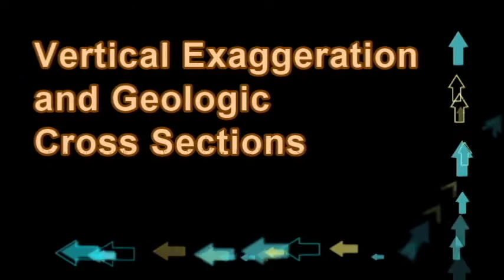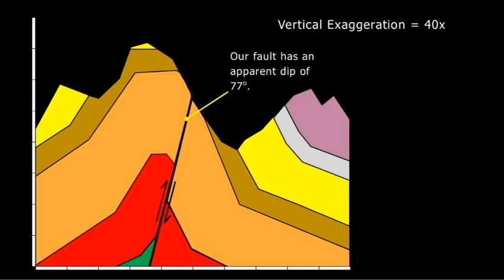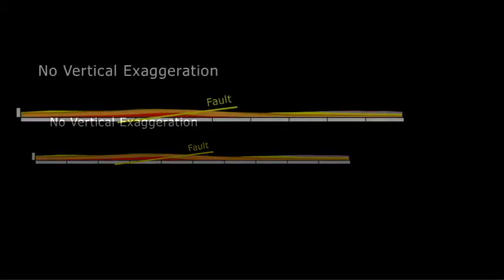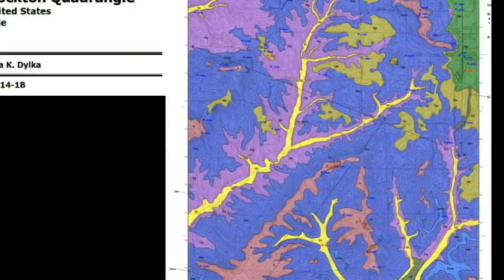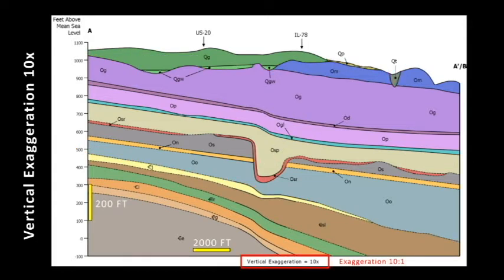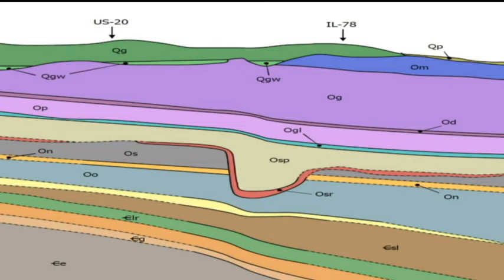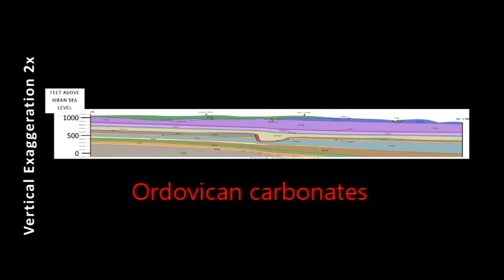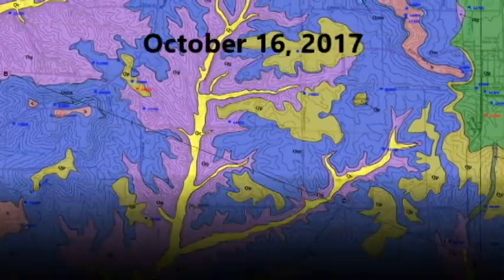Vertical Exaggeration and Geologic Cross Sections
Here I discuss how and when to select a vertical exaggeration for your geologic cross section.